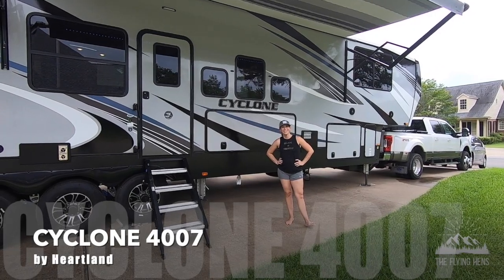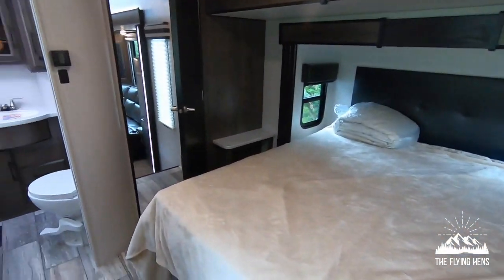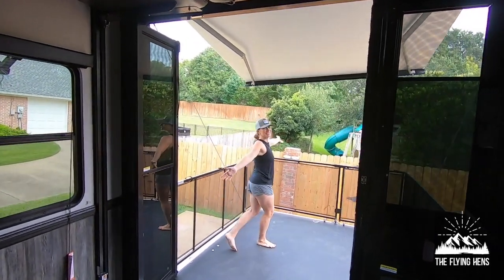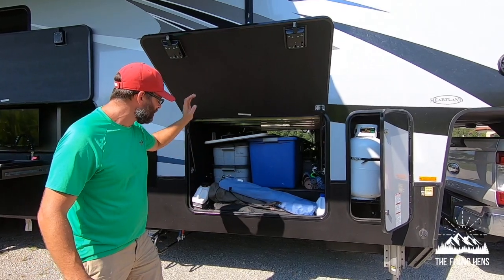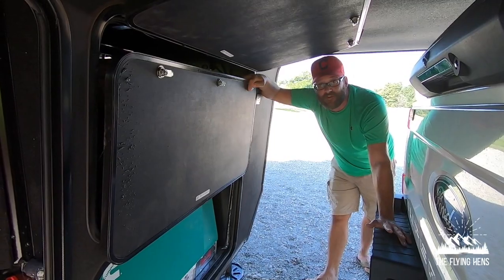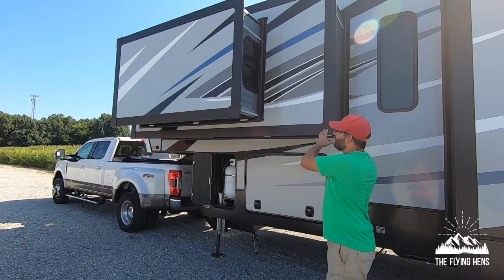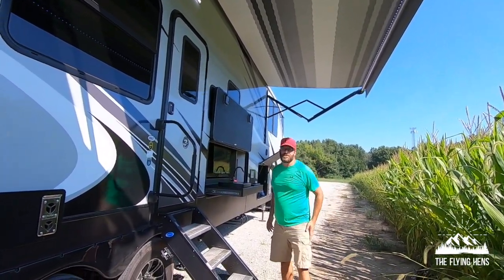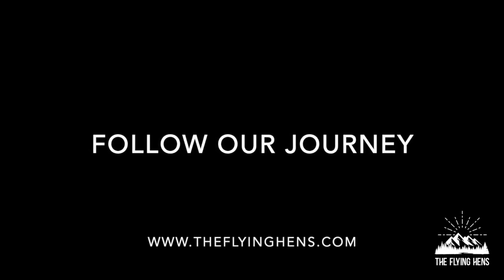2021 Cyclone 4007 by Heartland FULL Tour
Come check out our brand new home-sweet-home: the Heartland Cyclone 4007 Toy Hauler! Are you curious about what features are in this model?

We are a family of 5 who just sold everything we own to travel the country in an RV.